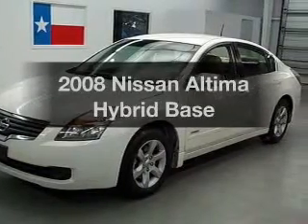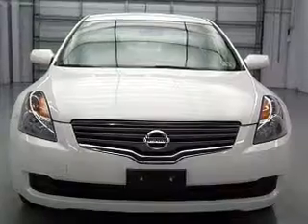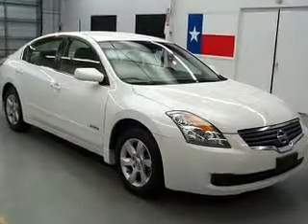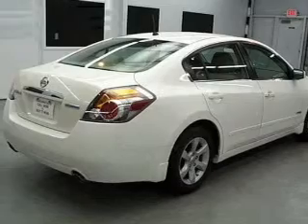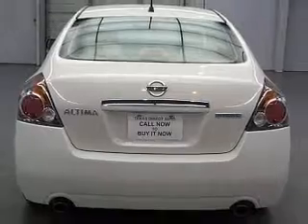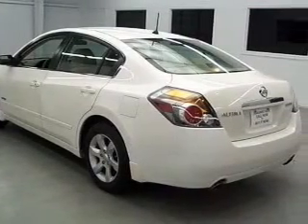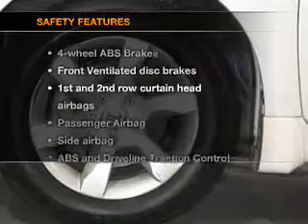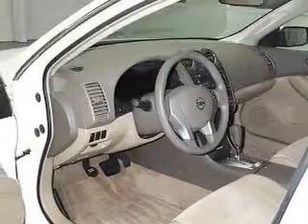2008 Nissan Altima Hybrid - Stafford TX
Year: 2008
Make: Nissan
Model: Altima Hybrid
Trim: Base
Engine: 2.5 liter inline 4 cylinder 16 valve
Transmission: Automatic CVT
Color: Winter Frost
Mileage: 69027
Address:
12053 Southwest Freeway